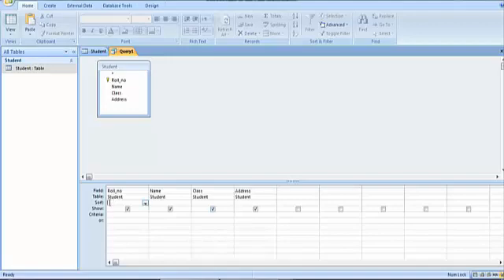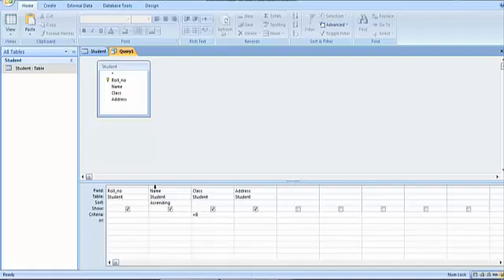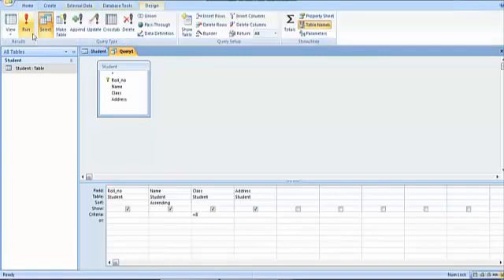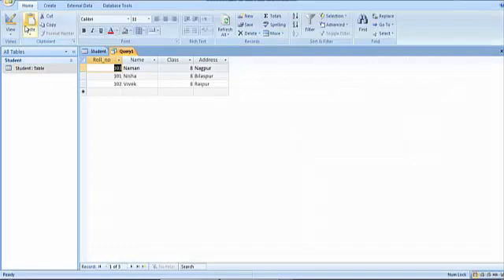Class VIII, Computer Science, Chapter- 3, Topic - Queries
Presented By : Ms. Unnati Chawda